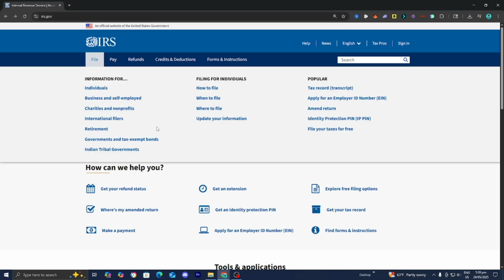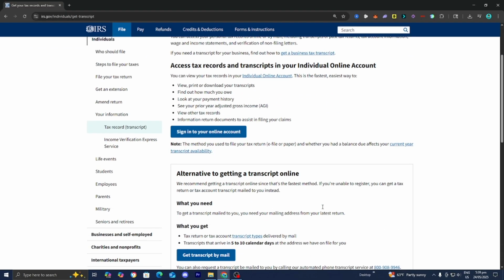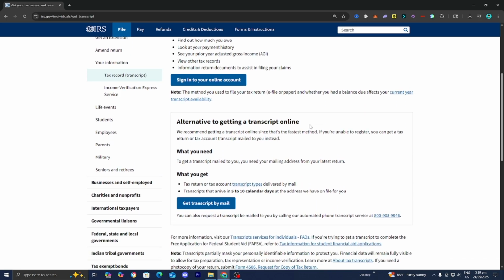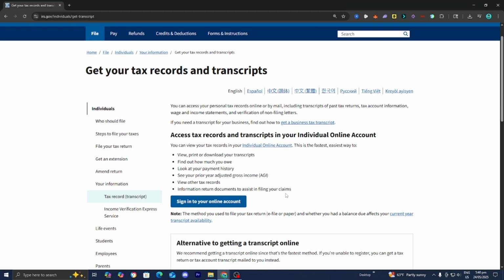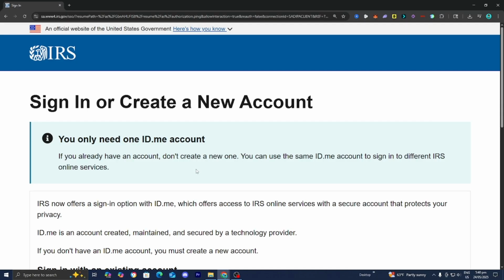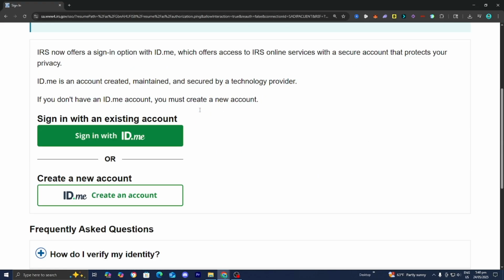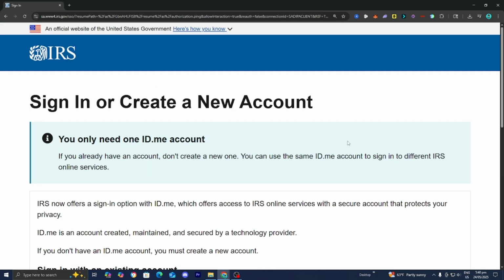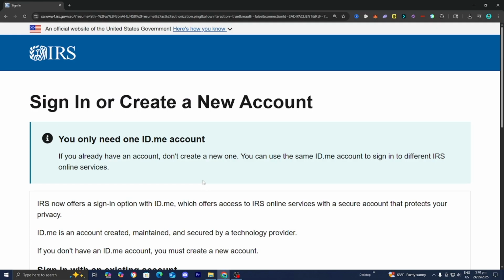How To Get Copy Of Tax Return Online! - Tutorial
Learn how to get a copy of your tax return online with this step-by-step tutorial. Whether you need to file, revise, or access your tax return transcript, this video has you covered!